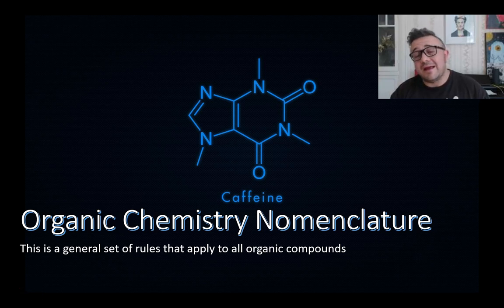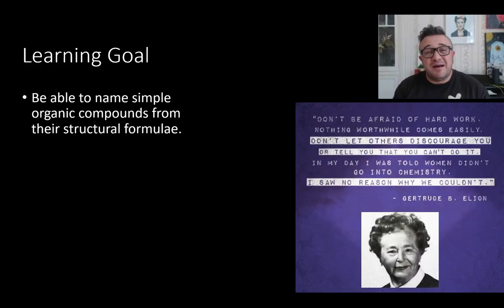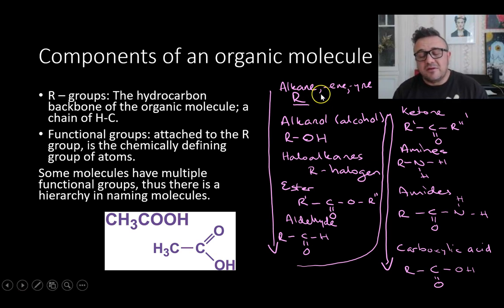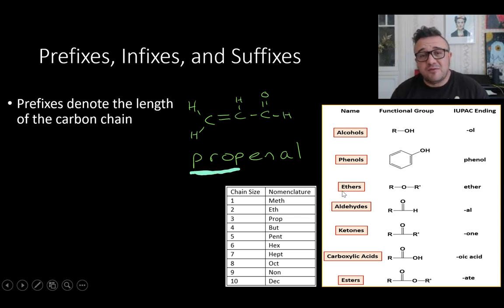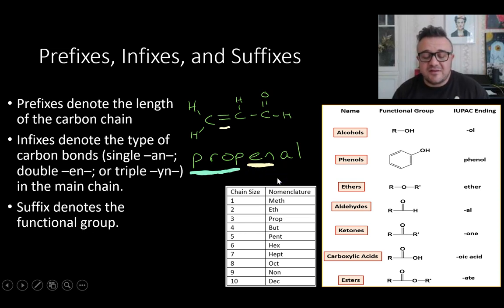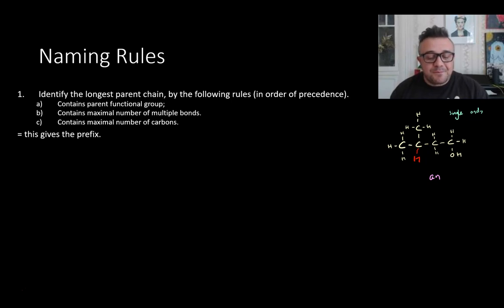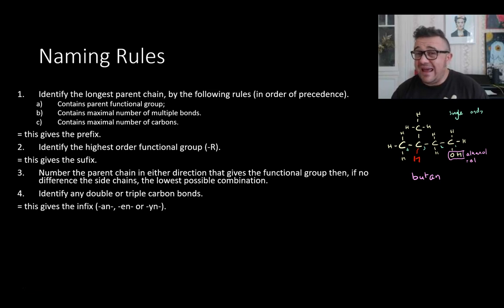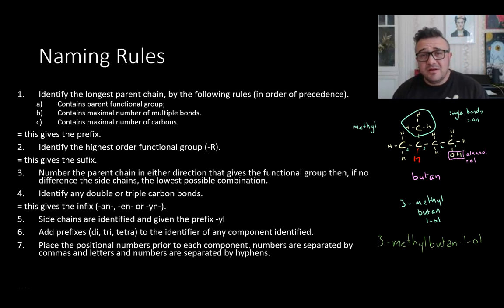Organic Chemistry Nomenclature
Nomenclature (naming) of organic molecules - an overview. This provides a basic list of rules that applies across organic chemistry.